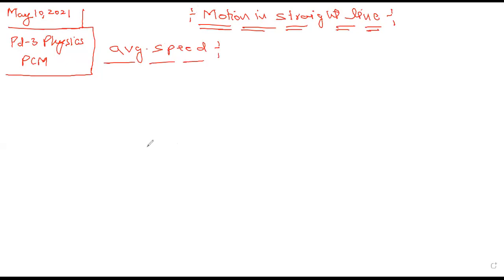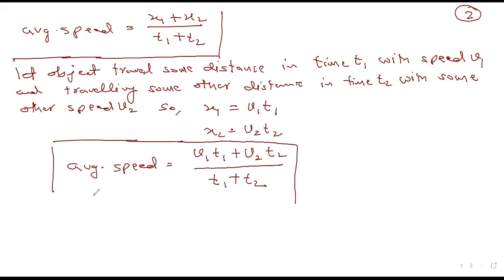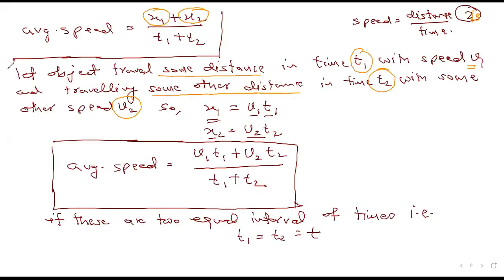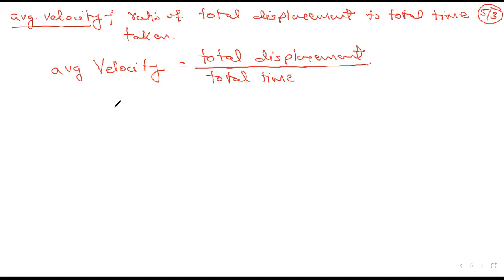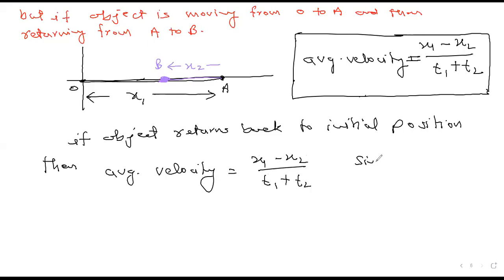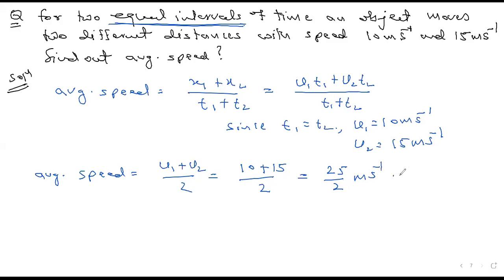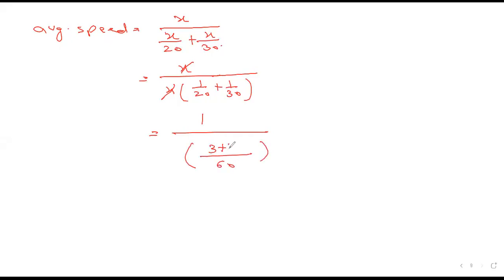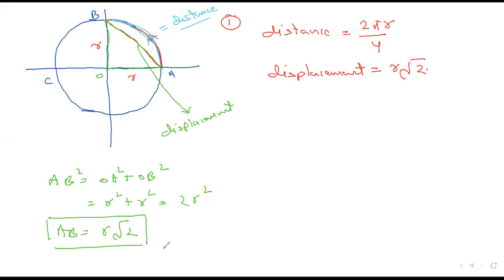speed time , velocity time graph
physics@anuragchitra